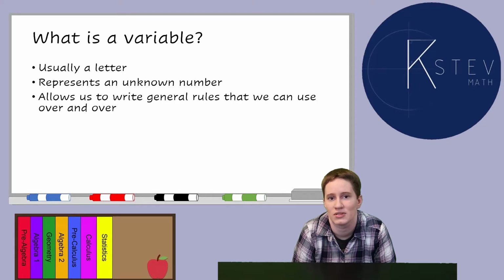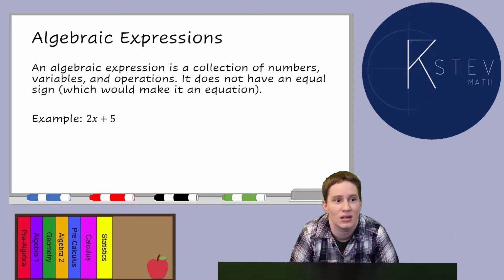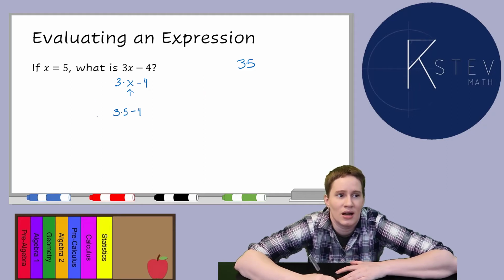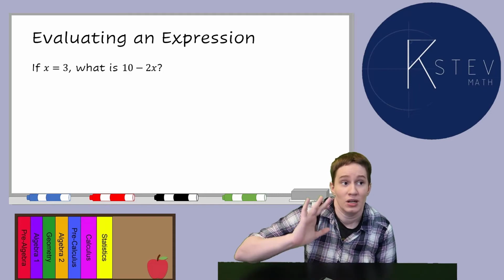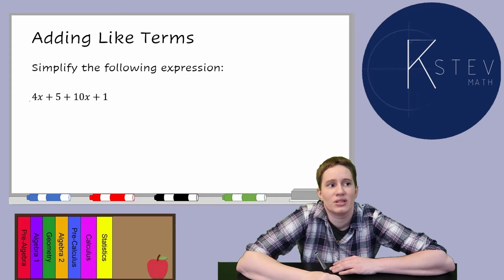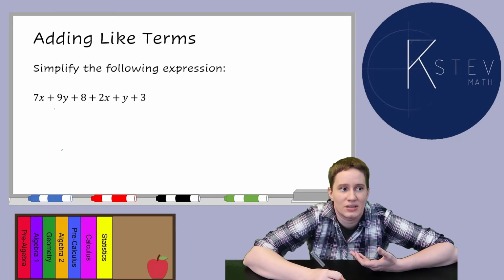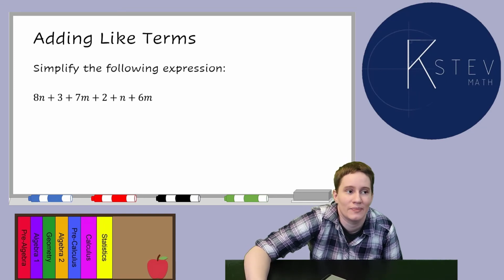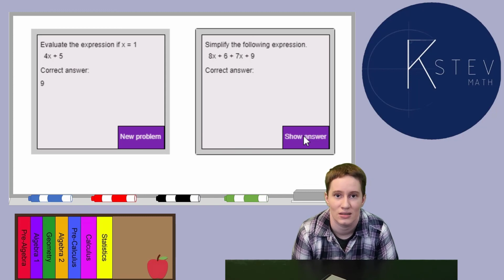KStevMath - Pre-Algebra Series - Understanding Variables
This video introduces the idea of using variables in math. Two types of problems of explored: evaluating an algebraic expression given what x equals and adding like terms. I wanted to start this idea early in my Pre-Algebra series, because I think the idea of like terms can be useful for remembering what to do with fractions and decimals as well.

where you can find practice for these two types of problems.